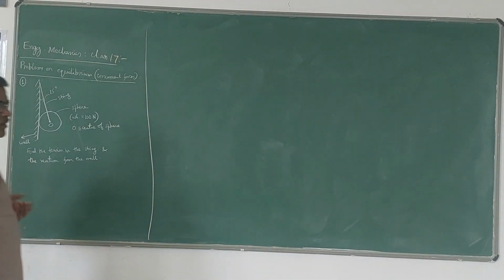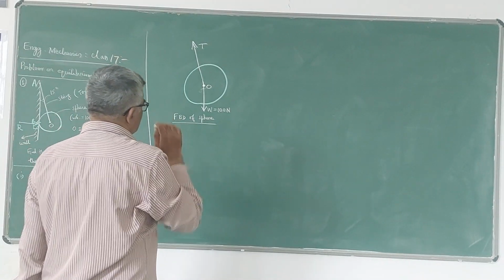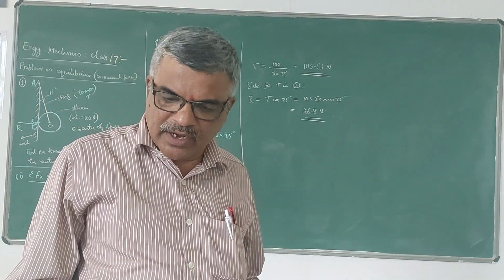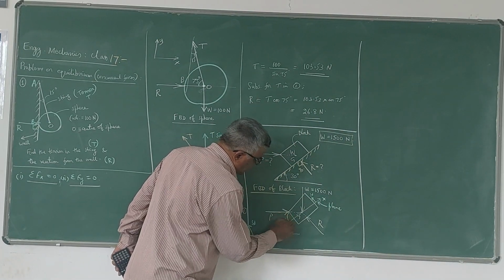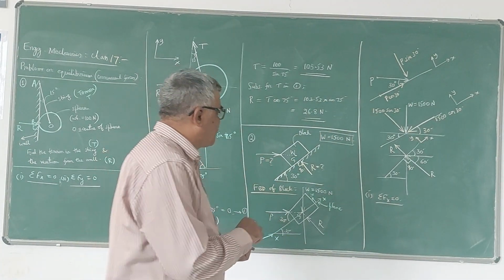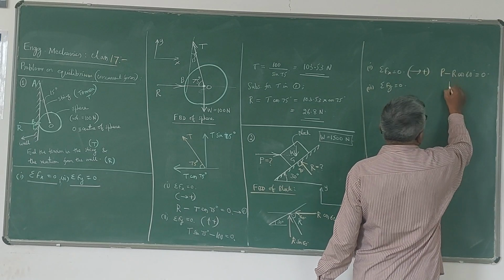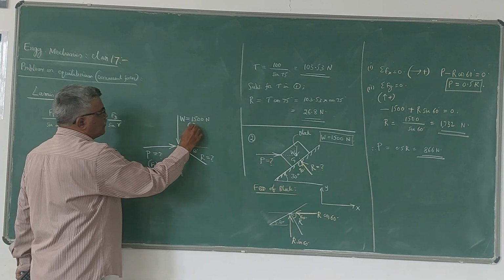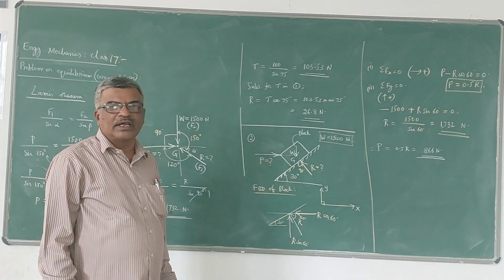ENGINEERING MECHANICS - Class 17 - Equilibrium - Problems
Problems on Equilibrium of bodies - To find the unknown forces using equilibrium conditions - Concurrent forces.